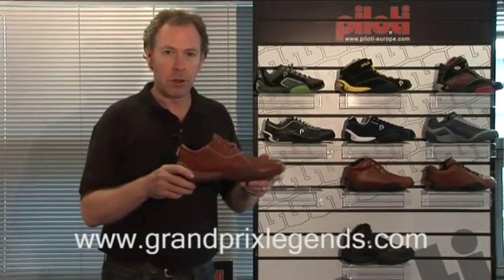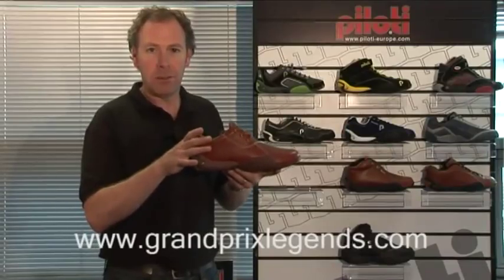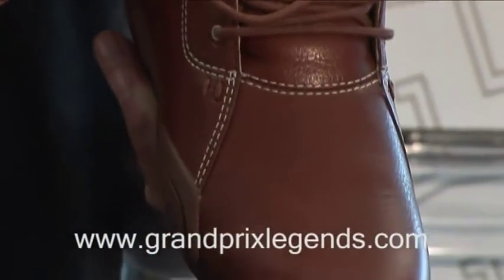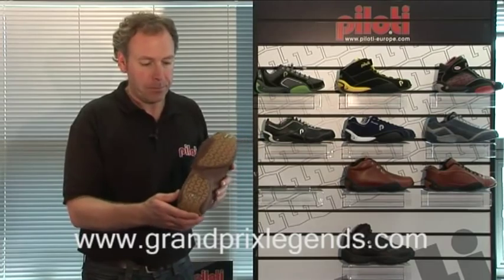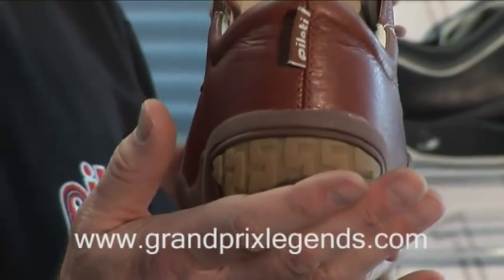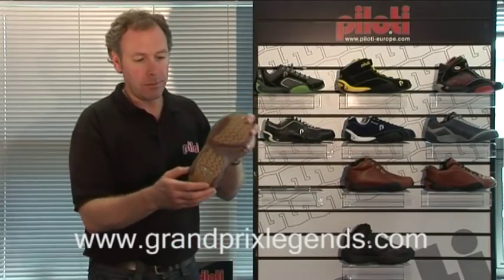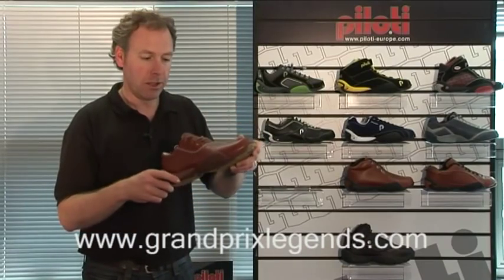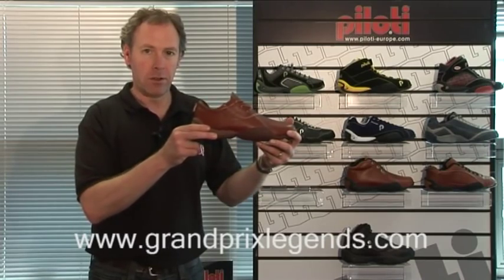Piloti Laguna Driving Shoes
The Piloti Laguna race shoes are part of a fantastic range of driving footwear that has been designed to give the ultimate performance to serious drivers whilst remaining comfortable enough to wear on the street. The Piloti Laguna race shoes have a low cut classic design and are constructed from supple leather with a soft pigskin lining. The Piloti patented Roll Control heel improves control when moving between pedals, whilst a roomy forefoot gives a luxurious fit.